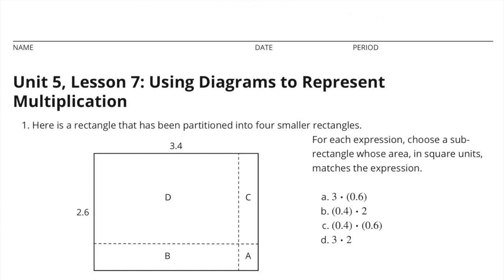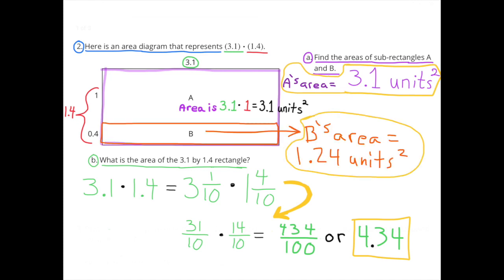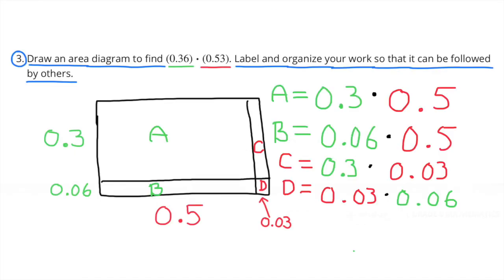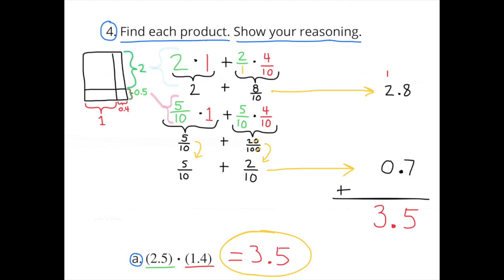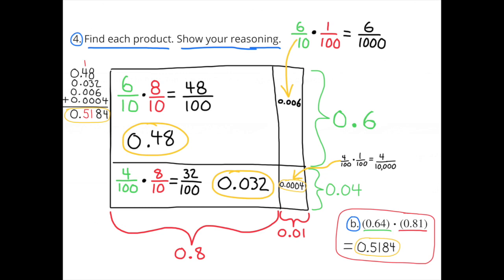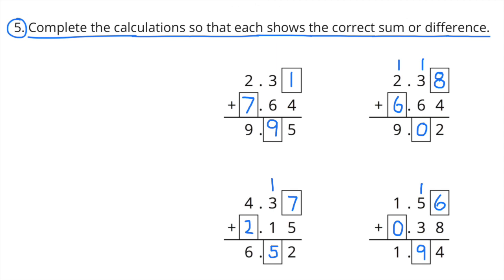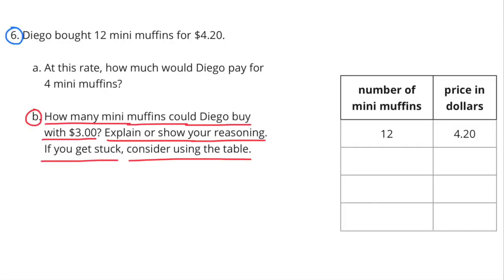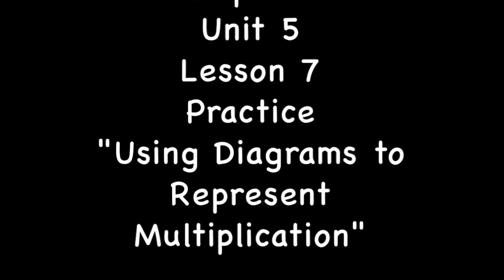😉 6th Grade, Unit 5, Lesson 7 "Using Diagrams to Represent Multiplication" Illustrative Mathematics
😉 6th Grade, Unit 5, Lesson 7 "Using Diagrams to Represent Multiplication" Illustrative Mathematics. Practice problems. Review and Tutorial. Search 657math to find this lesson fast! IM Math 6.5.7. "Using Diagrams to Represent Multiplication"

Tube Buddy helps people grow their channels on YouTube for FREE